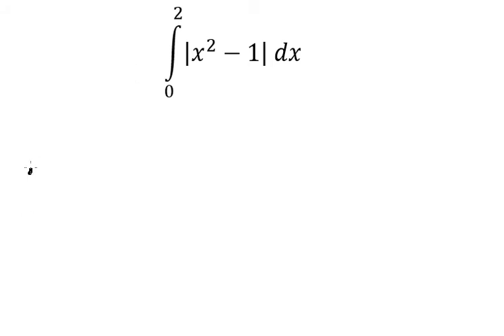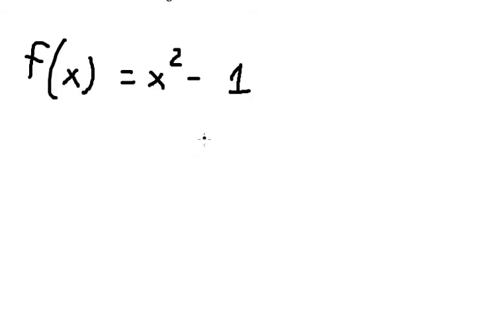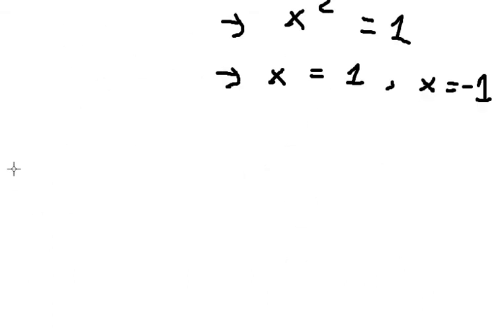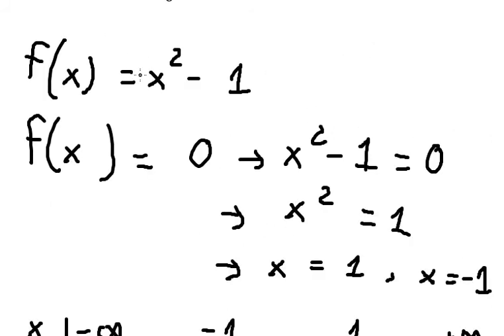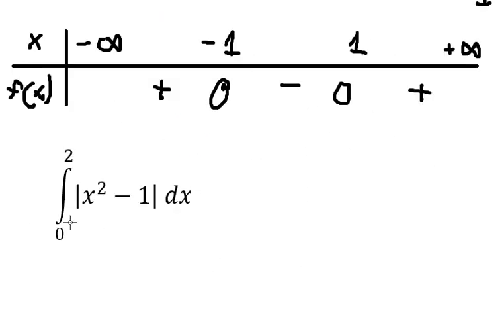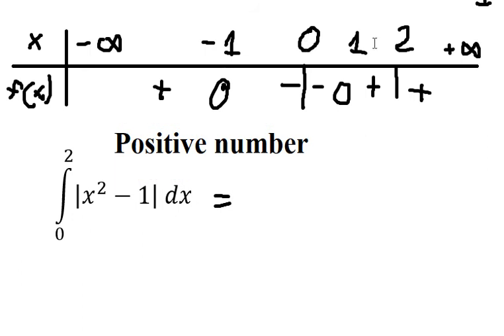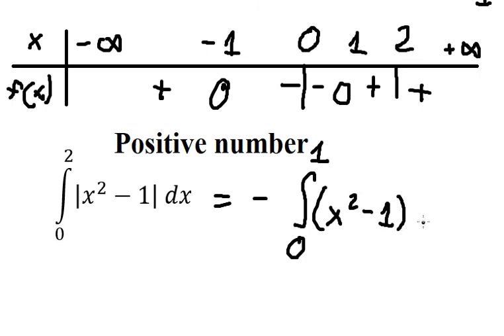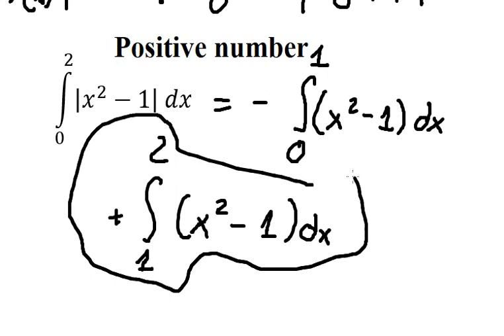Calculus Help: Integral from 0 to 2 |x^2 - 1| dx - Absolute Value - Integration - Techniques